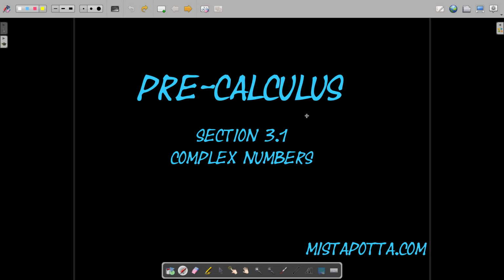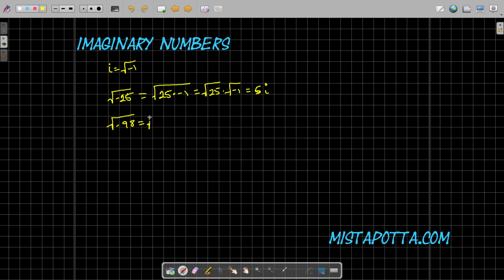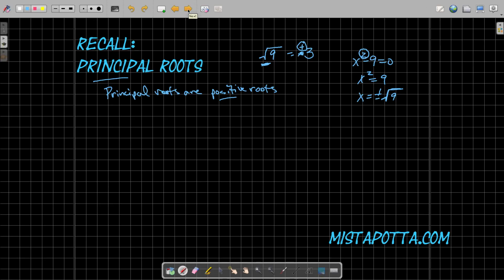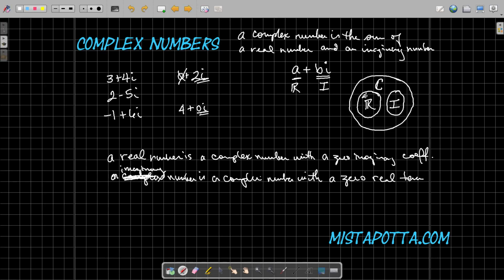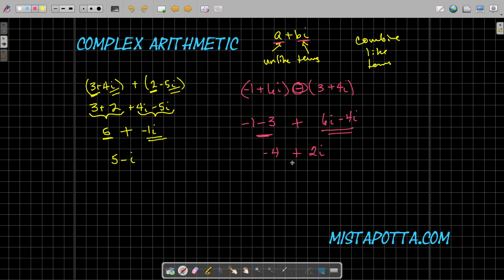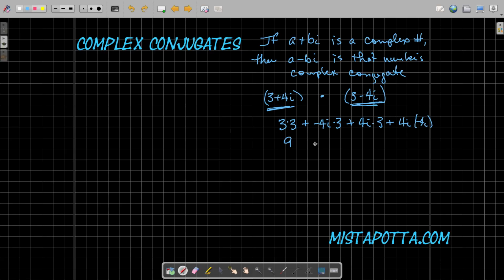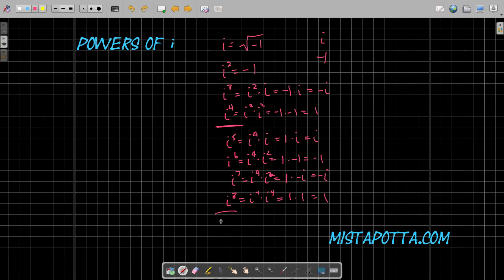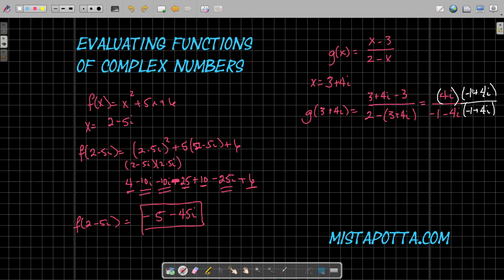PreCalculus - Section 3.1 - Complex Numbers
In this video, we discuss imaginary and complex numbers, how they provide solutions for functions where we can't find real solutions, how to add, subtract, multiply, and divide complex numbers, how to find the complex conjugate, the patterns in powers of i, and how to evaluate functions for complex independent variables.

Assignment: p 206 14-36 even, 50-58 even